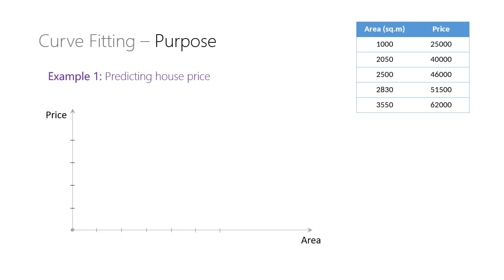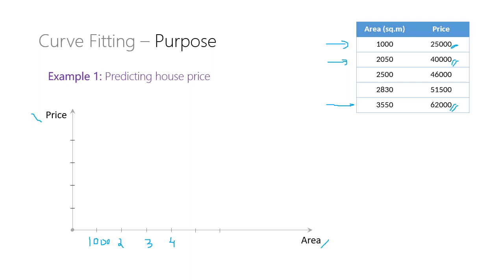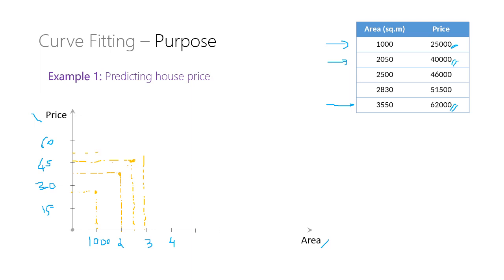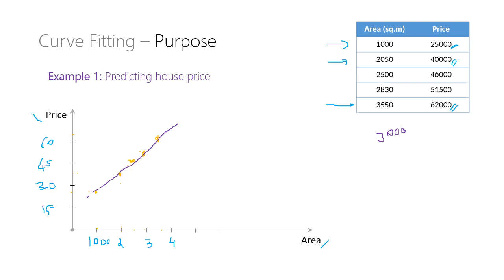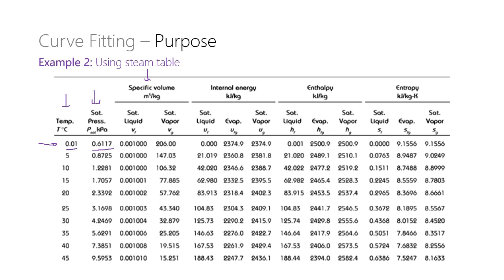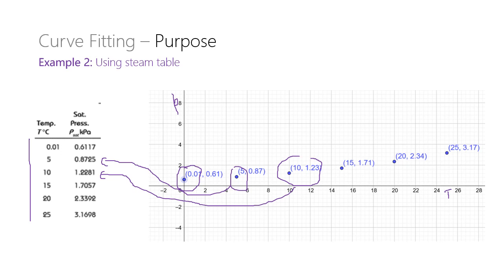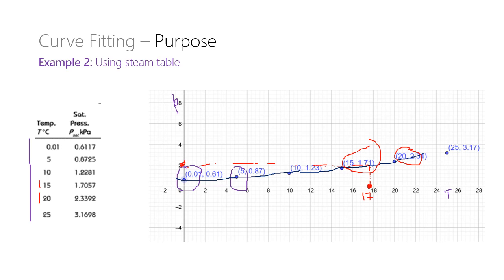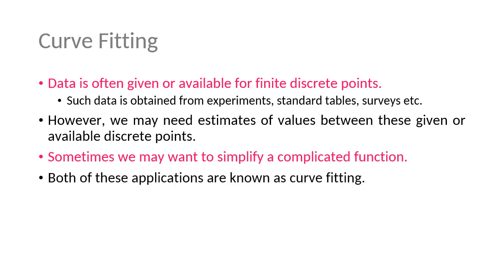Curve Fitting 1 Introduction To Unit V